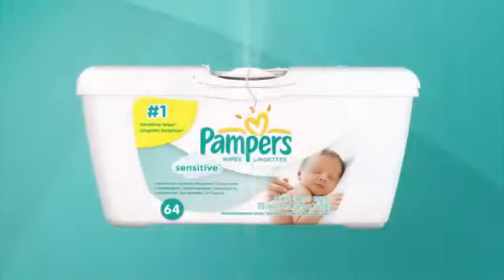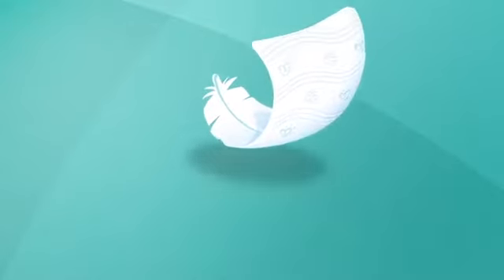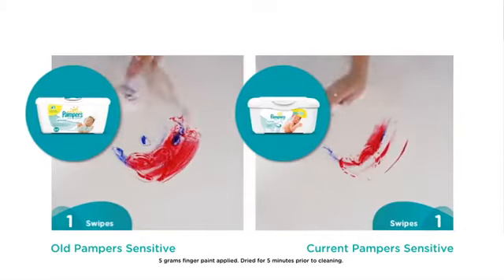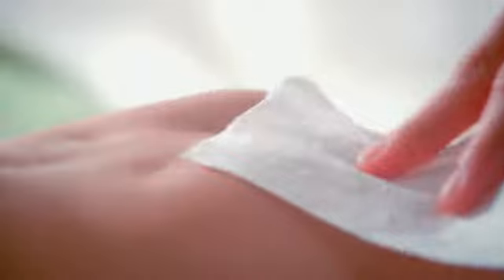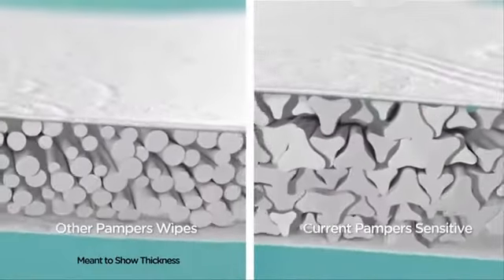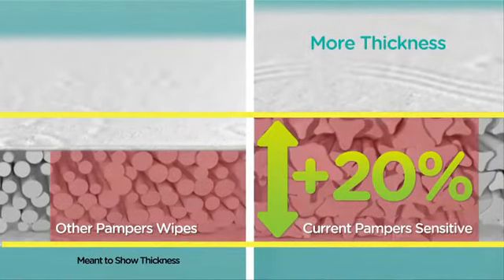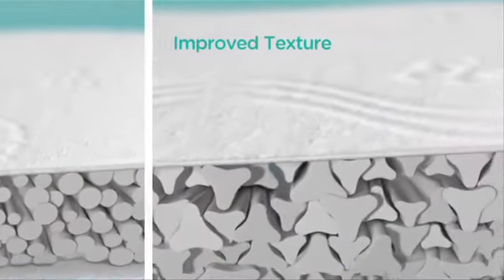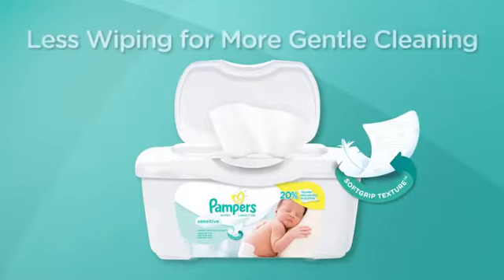Baby Wipes, Pampers Sensitive Unscented Water Based Baby Diaper Wipes, 7X Refill Packs, 448 Count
Product description:
Item Package Quantity:1
Product Description
Pampers Wipes 7x Pk, 448 ct
Brand Story
By Pampers
All-around stretchy sides for a comfortable fit
Locks away wetness into 3 Extra Absorb Channels
Durable